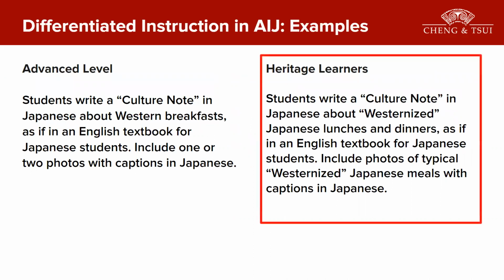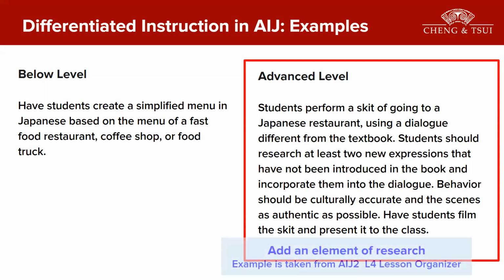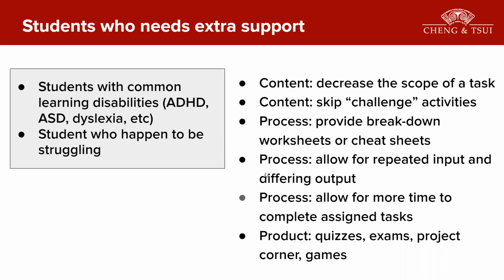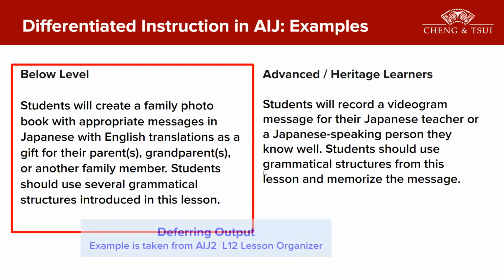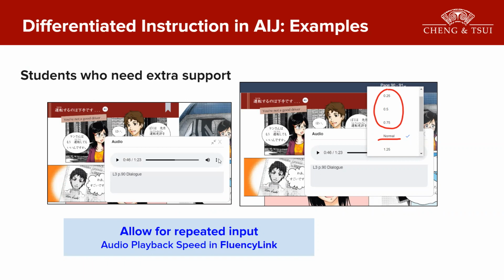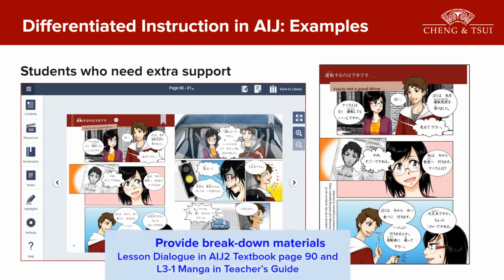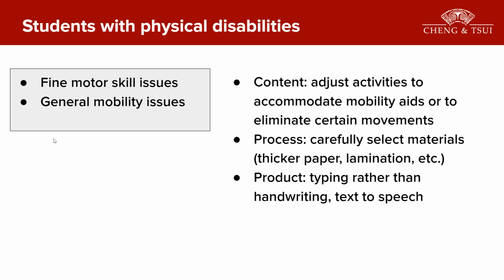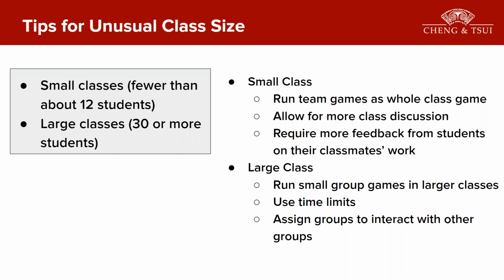Differentiation in Adventures in Japanese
Differentiated Instruction in Adventures in Japanese
Join us for this informative webinar on differentiated instruction in Adventures in Japanese, Cheng & Tsui’s comprehensive Japanese program for middle and high school students. Discover strategies to tailor instruction and support diverse learners in the language classroom!

🌟 In This Webinar, You’ll Learn:
✔️ The principles of differentiated instruction – content, process, and product
✔️ How to apply differentiated strategies in Japanese language learning
✔️ Resources in Adventures in Japanese that support personalized instruction